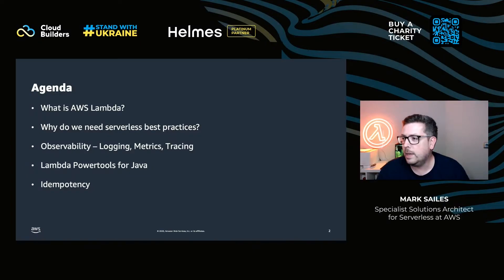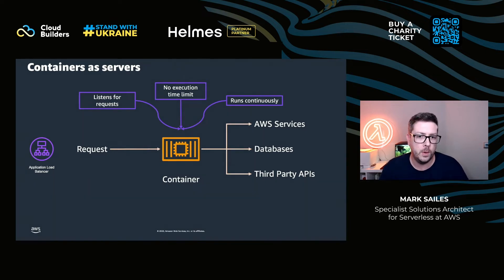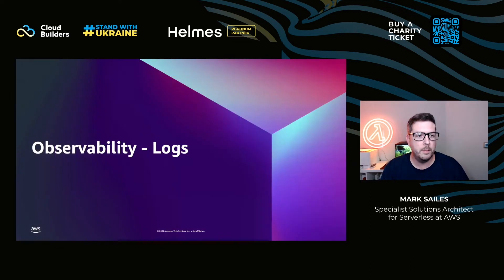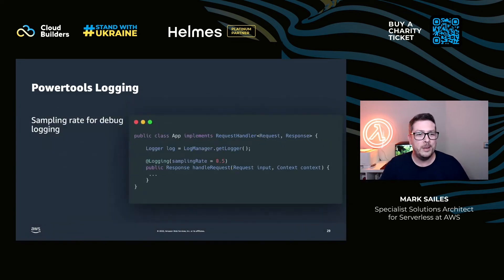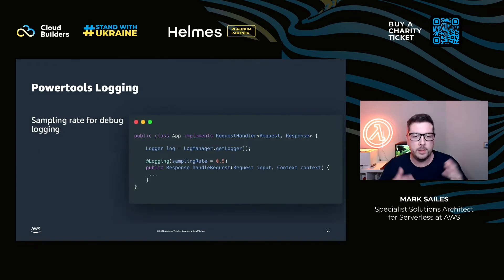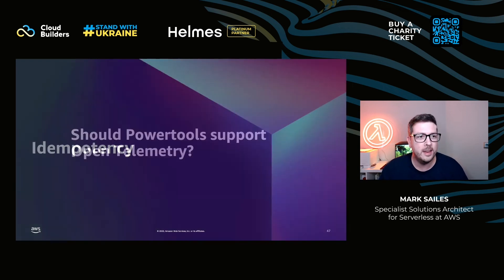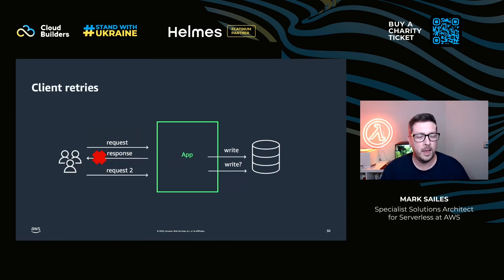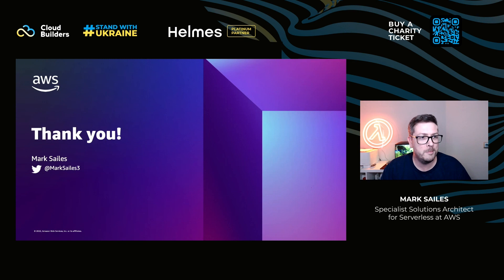Mark Sailes - Simplifying Serverless Best Practices with Lambda Powertools for both stages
Serverless computing enables developers to focus more on their business logic and less on infrastructure. At AWS we've listened to common customer questions and built an open source client library to help simplify serverless best practices. In this session, I'll introduce Lambda Powertools for Java and talk a bout how it works.